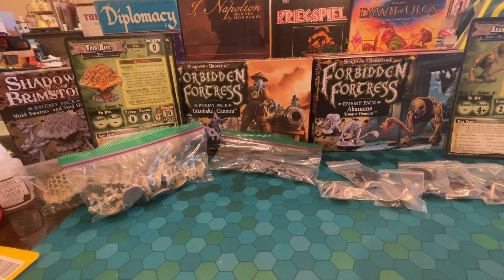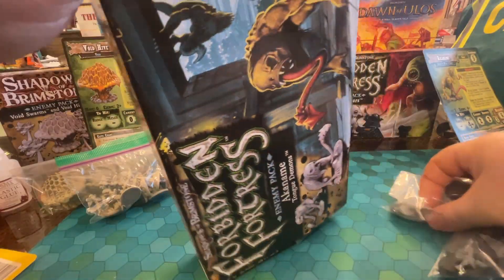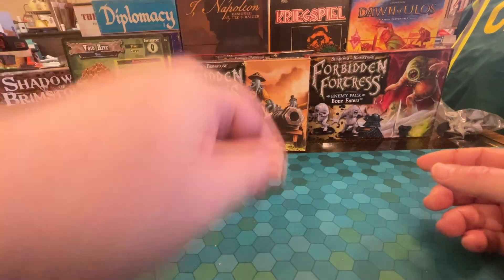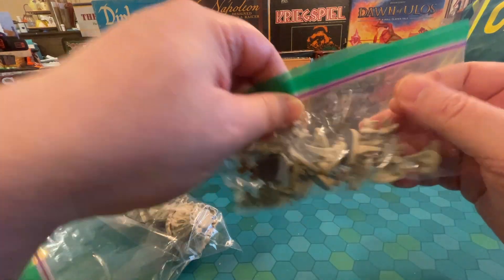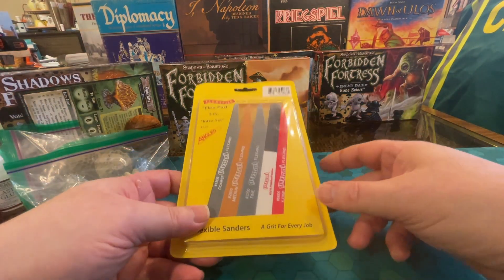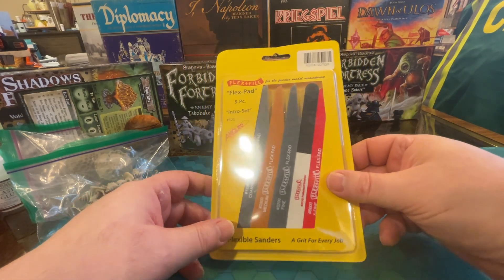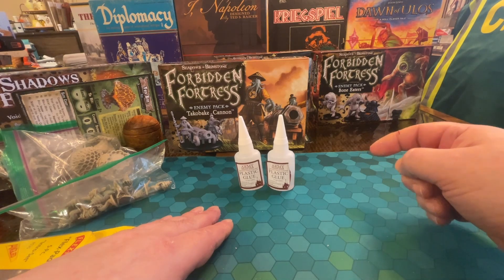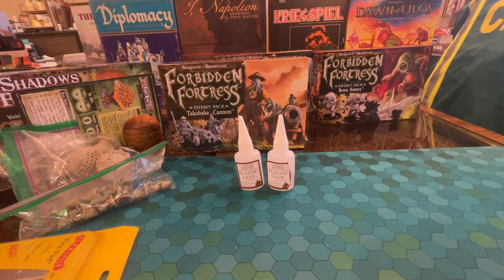Meandering Mike Crawls the Distance - Mini WarMutt Challenge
Taking part in @MiniWarMutt painting challenge ... on light duty.